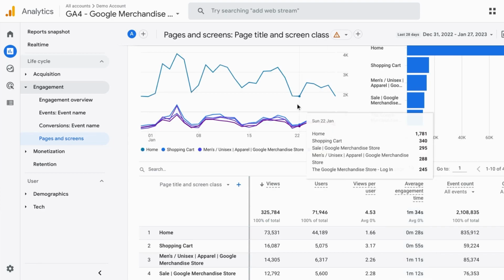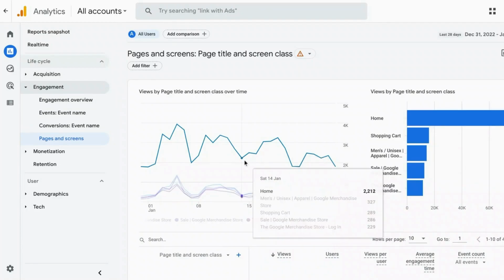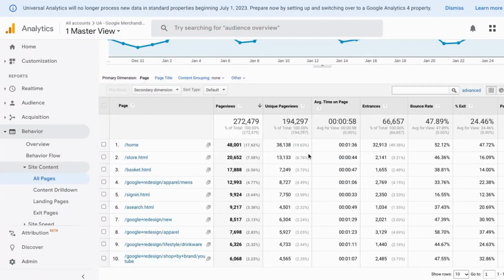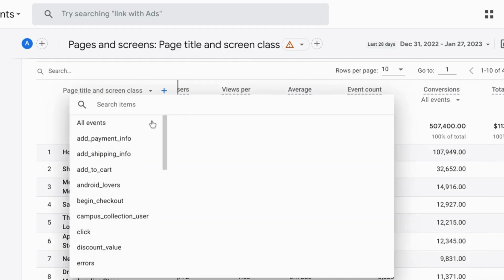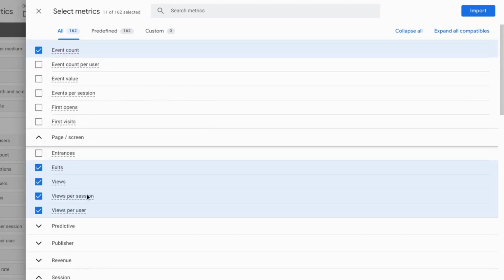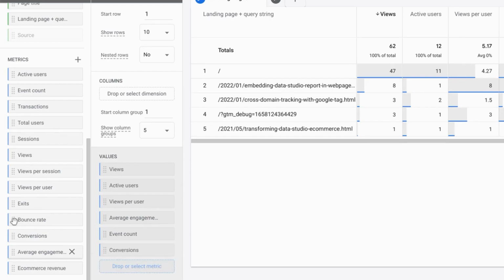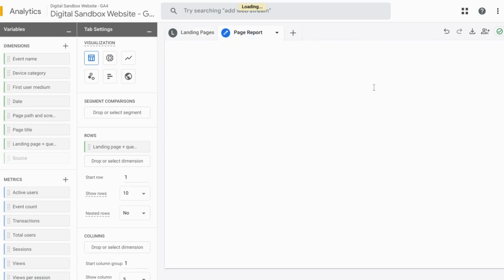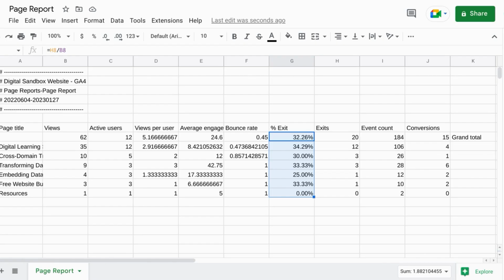Google Analytics 4 Page Report for Specific Webpages & Page Exploration Reports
00:00 Intro
00:28 Navigating to Google Analytics 4 Page & Screens Report
01:23 Charts in Google Analytics 4 Page & Screens Report
02:19 Metrics in Google Analytics 4 Pages & Screens Report Data Table
02:40 Google Analytics 4 Pages & Screens Report Comparison to Universal Analytics
05:15 Creating a Page Report Exploration
06:09 Adding Dimensions & Metrics to Page Report Exploration
07:11 Creating a Tab for Landing Pages for Page Report Exploration
08:40 Creating a Tab for All Pages for Page Report Exploration
09:54 Calculating Exit Rates

One of the most notable changes in Google Analytics 4 is the page report, which provides insights into how users interact with your website's pages.

One key difference between the Google Analytics 4 page report and Universal Analytics is the metrics included. While Universal Analytics included metrics such as bounce rate and exit rate, these metrics are missing from the Google Analytics 4 page report. Despite this, the Google Analytics 4 page report still provides valuable insights into user behavior, including the number of views, engagement time, and conversion rates.

In Google Analytics 4, you can create a page report in the Explore section where you don’t have to reconfigure settings for the default, out-of-the-box reports. This report allows you to dive deeper into your data, identifying patterns and trends in user behavior. With its powerful visualization tools, you can quickly see how different segments of your audience interact with your pages, and make informed decisions about how to optimize your website to meet their needs.